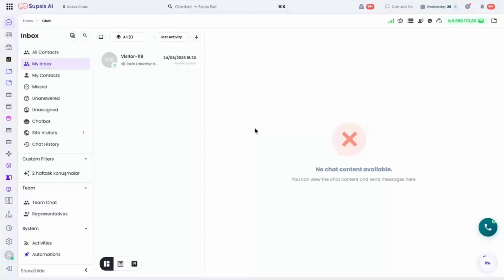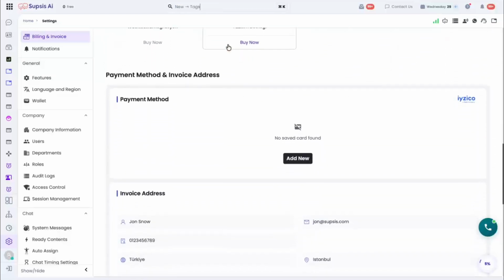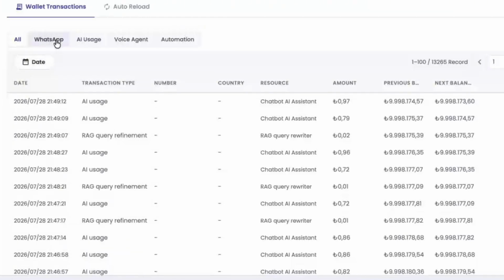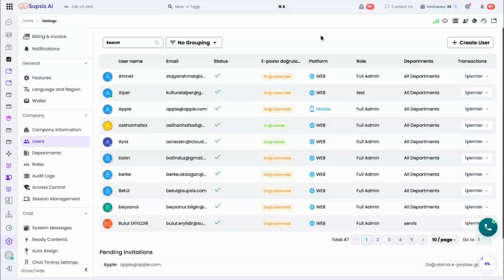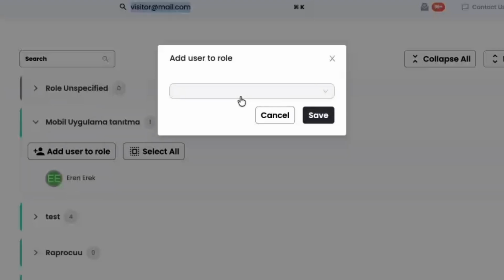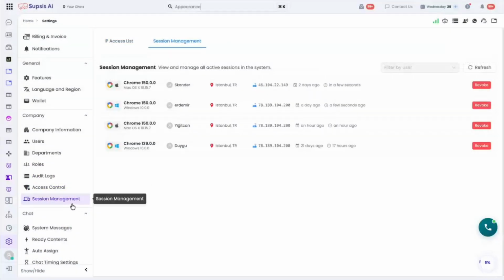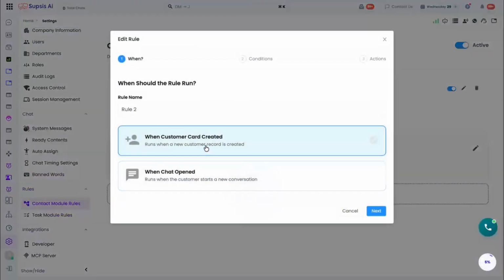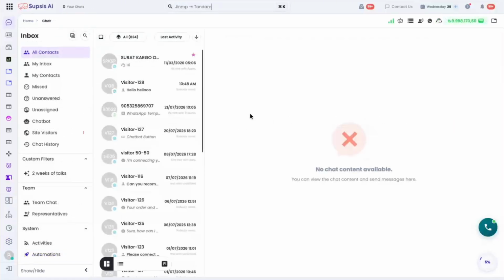Supsis AI Academy | 13 The Settings panel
In this lesson, you'll learn how to use the *Settings* panel in Supsis AI, including how to configure your workspace, customize preferences, and manage system options.

This video is part of the *Supsis Academy* series, a step by step learning path designed to help you understand and use Supsis effectively from basic setup to advanced features.